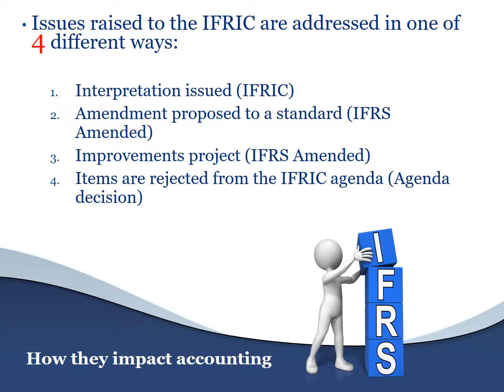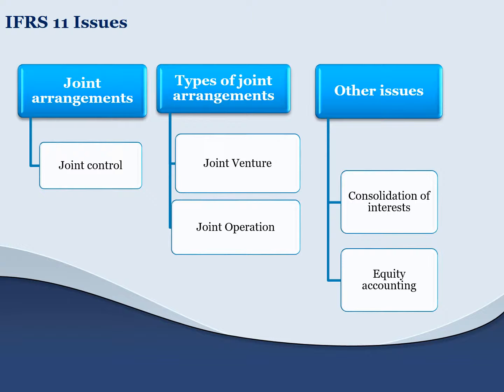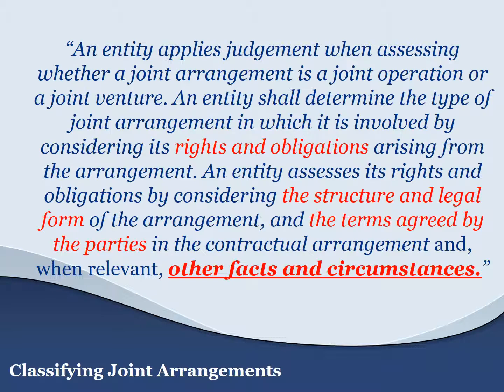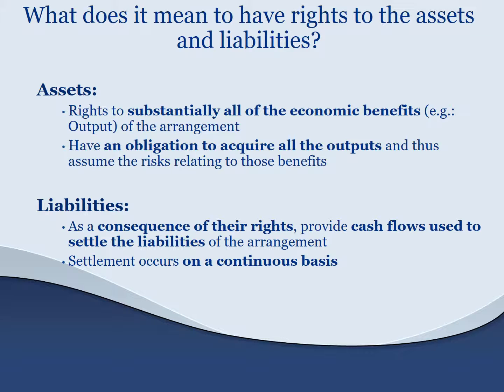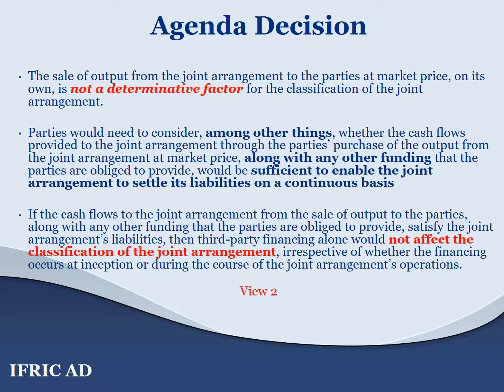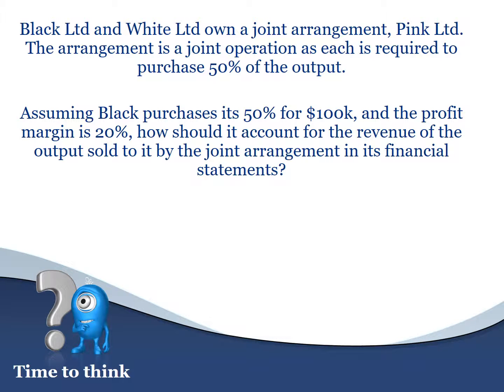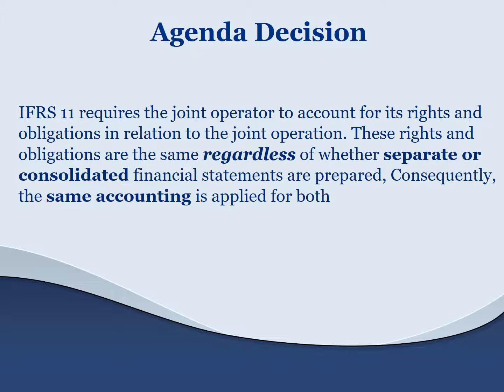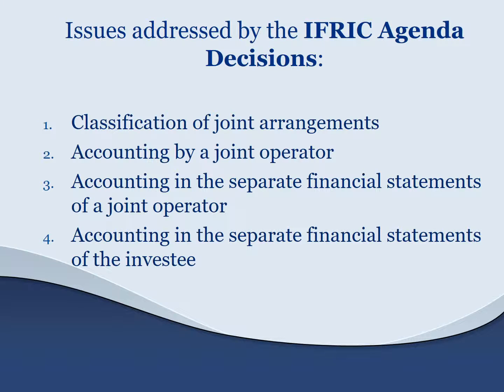IFRIC Agenda Decisions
IFRIC Agenda Decisions Webinar